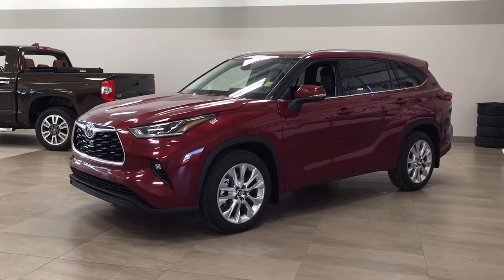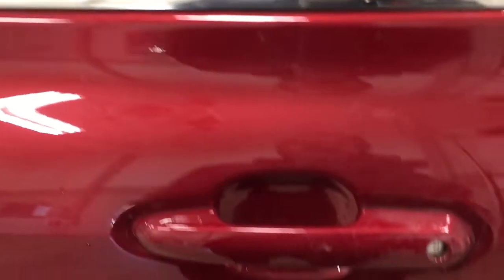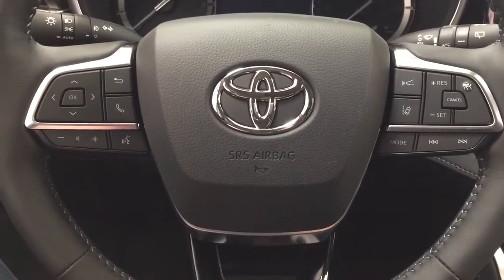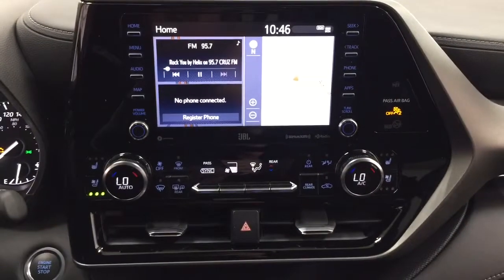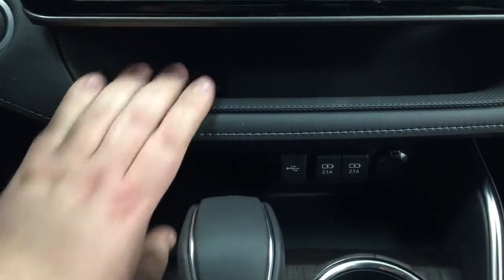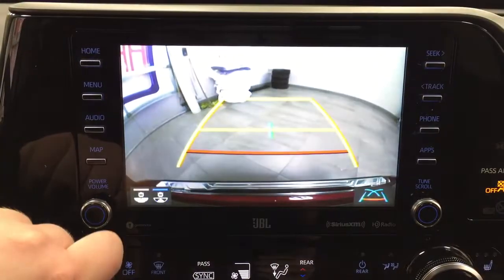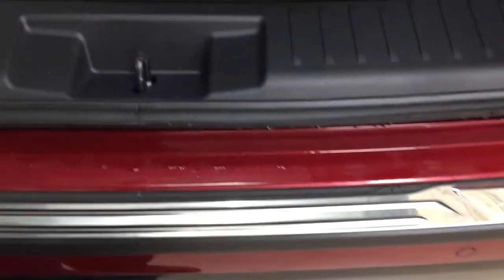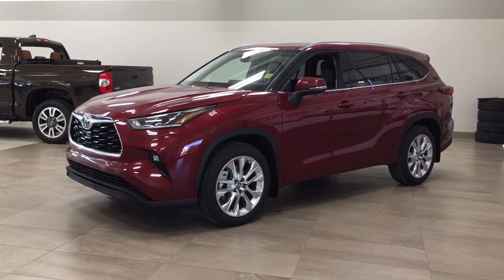2020-2021 Toyota Highlander Limited Review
Many features like wireless charging, heated and cooled front seats, heated steering wheel and so much more.

- Back-Up Camera
- Navigation
- Panoramic Roof

Embrace the versatility and style of the 2020 Toyota Highlander Platinum. Equipped with fantastic features such as back-up camera, heated and cooled front seats and lane departure alert to help you take on new adventures ahead. It is comfortable and convenient so you can finally enjoy everything Alberta has to offer.

Offers may change at any time without notice by Dealer. Please see Dealer for details. AMVIC Licensed Dealer.